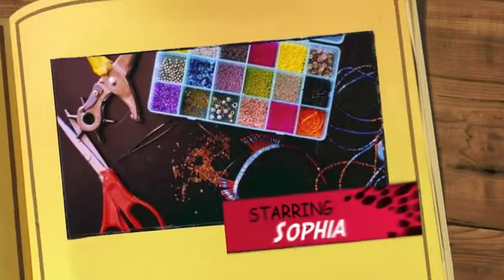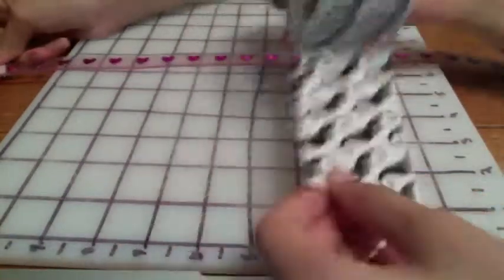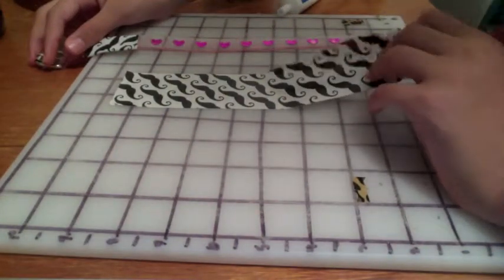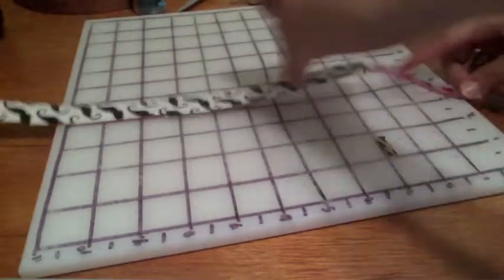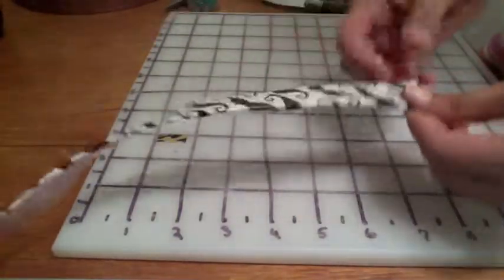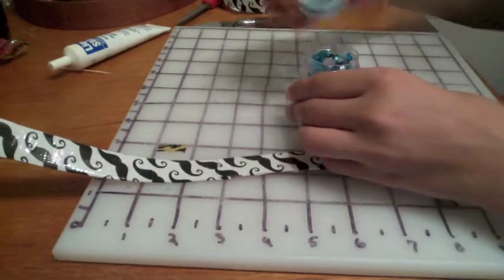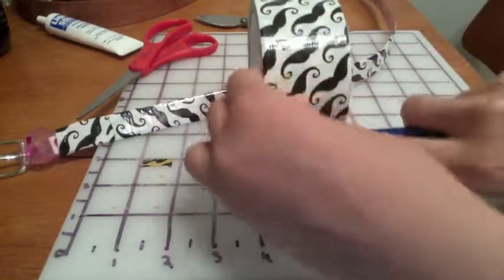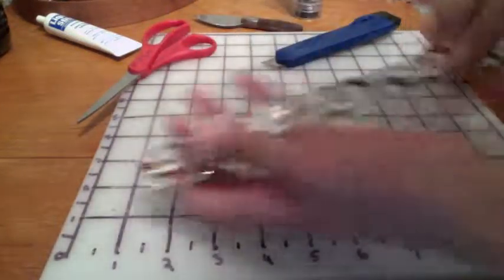Duct Tape Belt